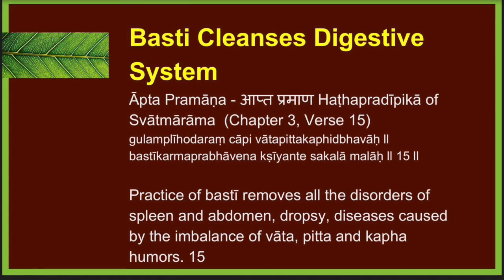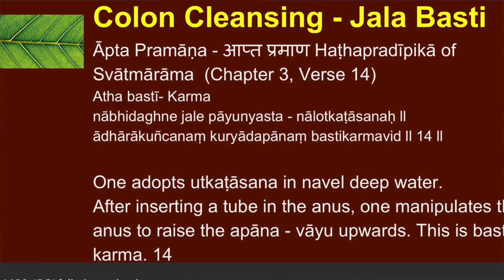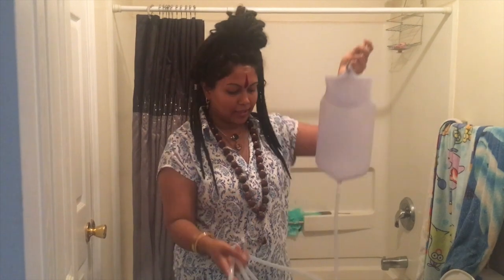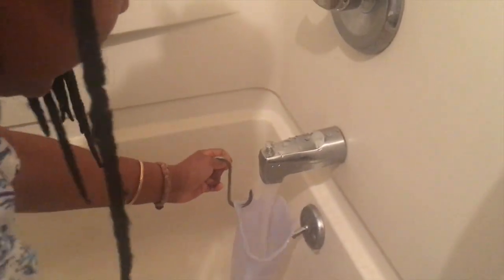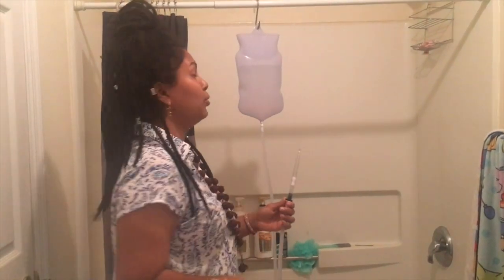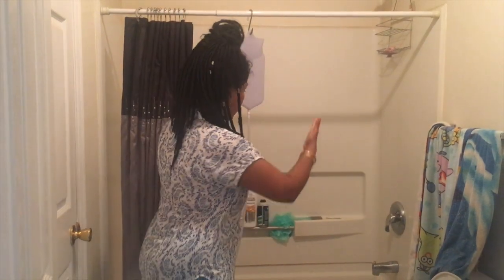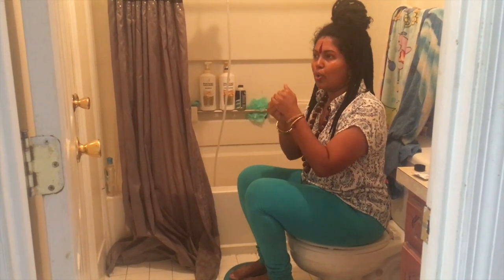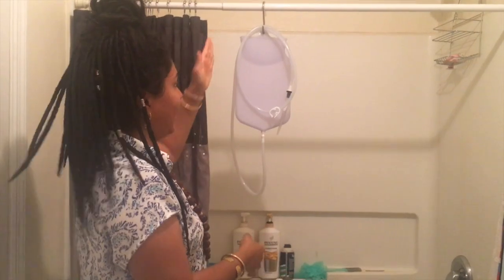How to Use an Enema to Detox Body & Relieve Constipation || A Clean Stomach Leads to Enlightenment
Nithyanandam everyone! This video is about how to use an enema to detox your body and relieve constipation and how a clean stomach can lead to Enlightenment. The process of enema is a Shuddhi Kriya or a purification action is an ancient practice that has been performed for hundreds of thousands of years by Sadhus, Rishis, and Munis of Ancient India to not only detox the body but to ultimately achieve Enlightenment.

Everything I have learned I have learned from my Guru, Paramahamsa Nithyananda, or as we lovingly call him Swamiji.

1. Enema Kit (Clear)
2. Organic Coconut Oil
3. Step Stool
4. Squatty Potty
5. Nail File (For Cleaning)

Where to Get Haritaki (Please take this at night before going to bed, it will prepare you for detoxing the body through the enema in the morning)

Haritaki. org has reached out to me because I always recommend them to EVERYONE! They really are the best and Swamiji Himself has blessed them!

2. CVS Fluoride Free Water (only in stores, cannot order online)